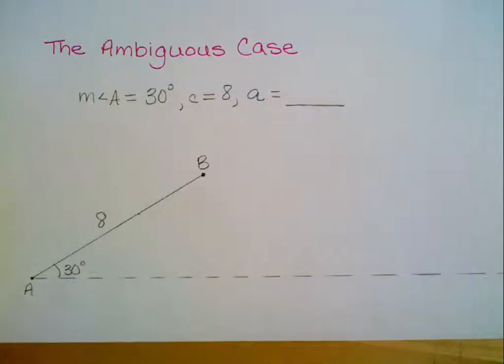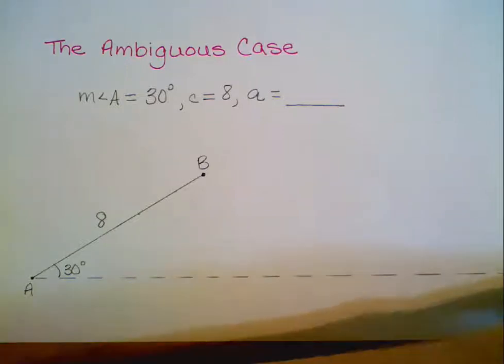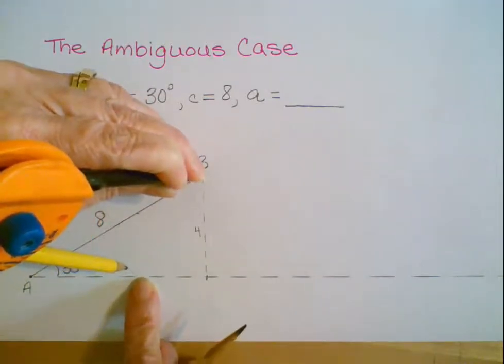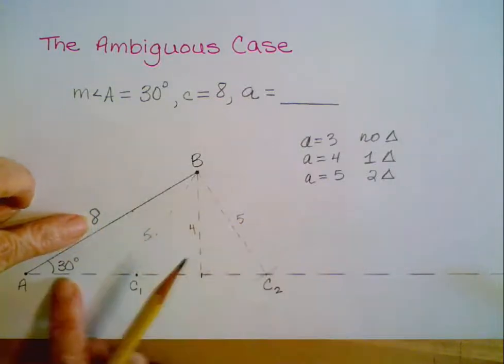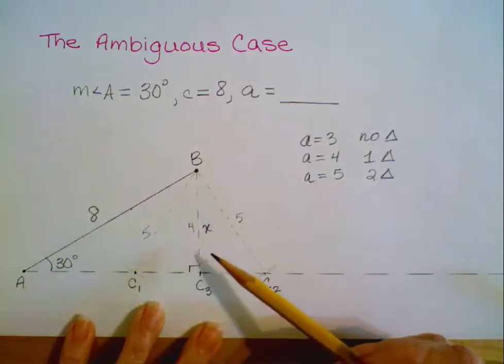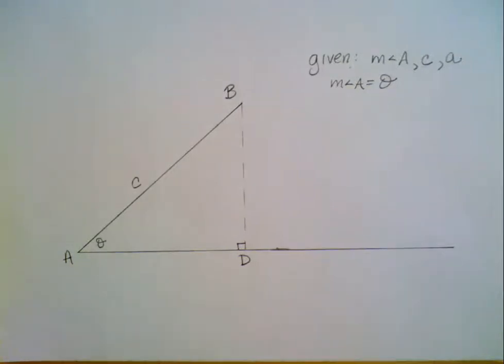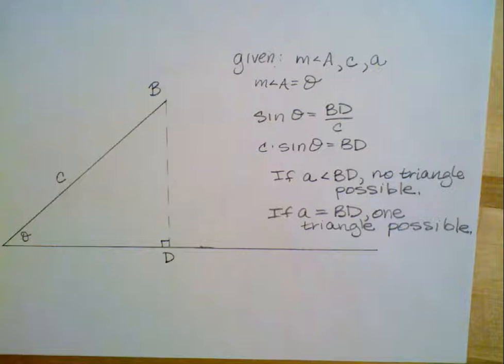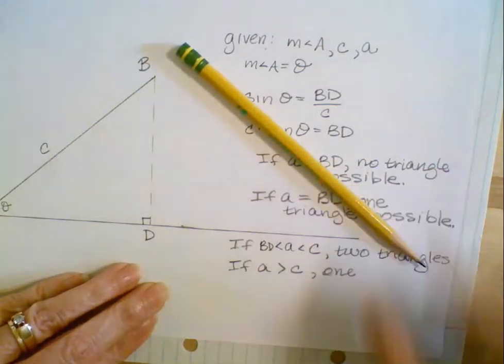Introduction to the Ambiguous Case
In this video, we will learn why SSA is referred to as the Ambiguous Case and will begin to understand how we can determine if the information provided will create 0, 1, or 2 triangles.